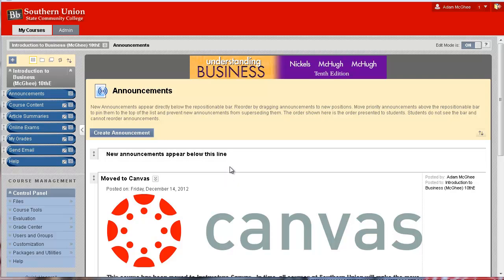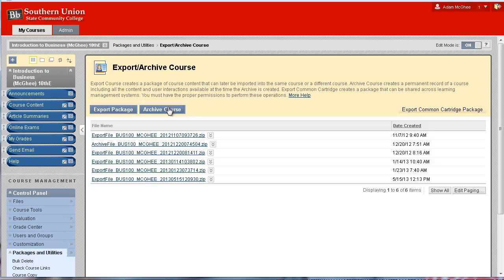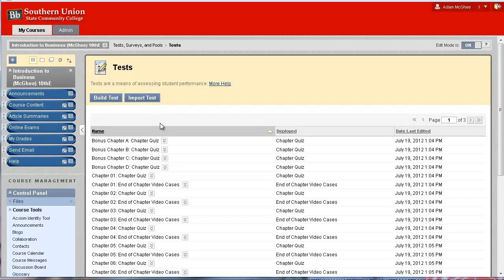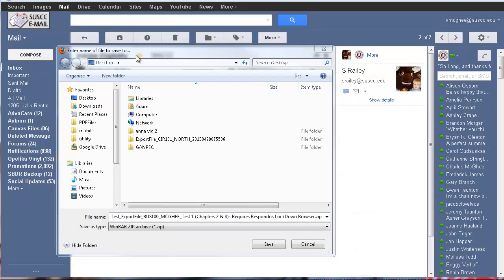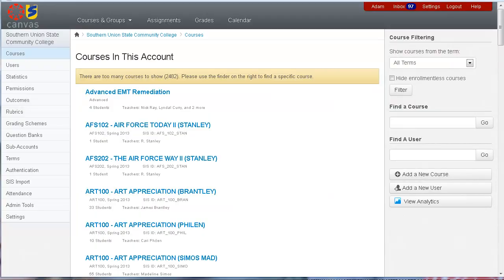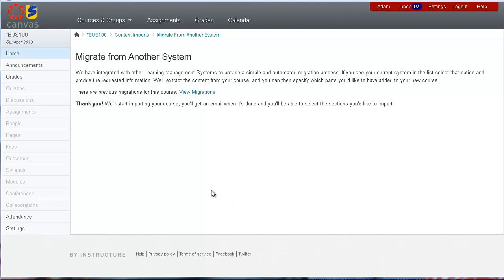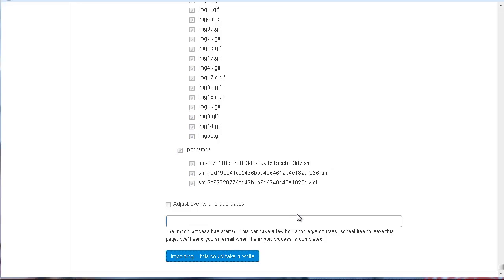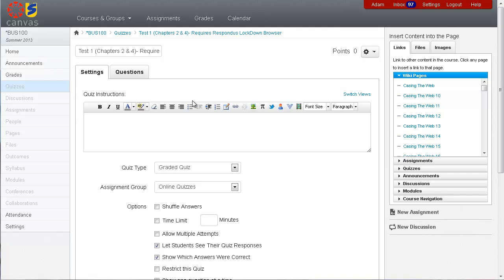Tests from Blackboard to Canvas